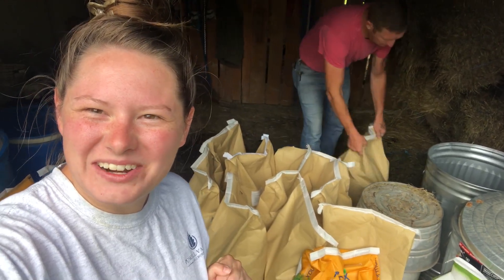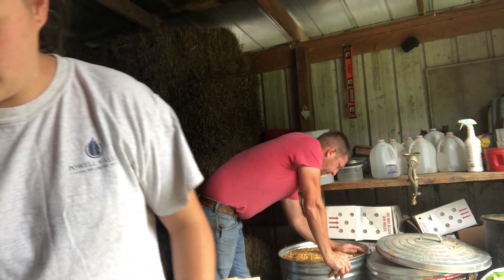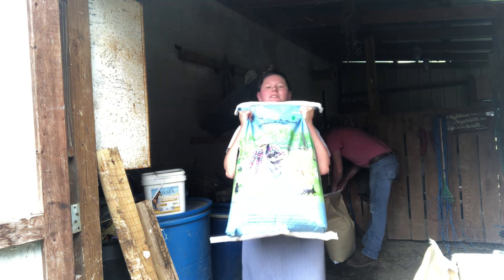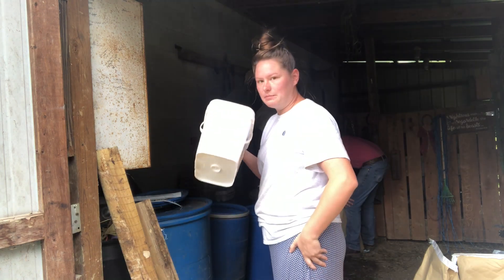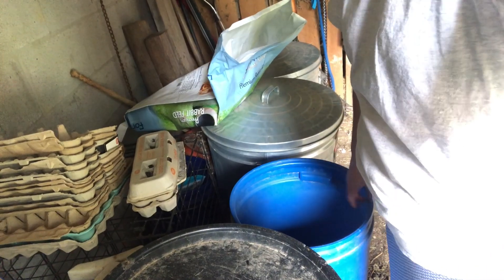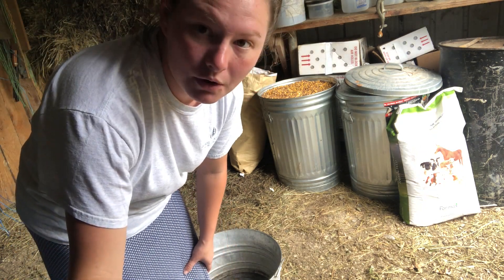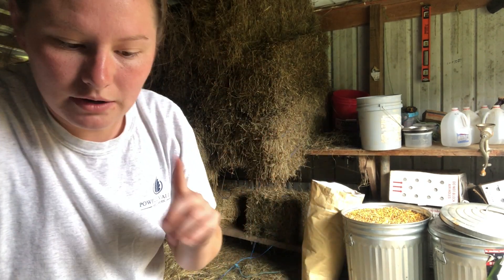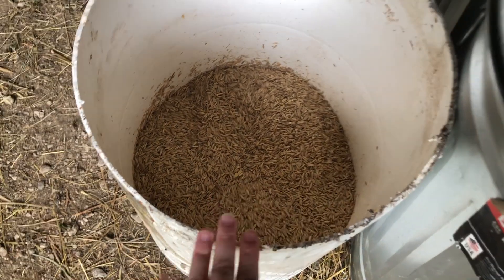Our Feed Cost on a 3 acre Farm!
Hey y’all thanks for hanging out today!! Hope to see you back!!